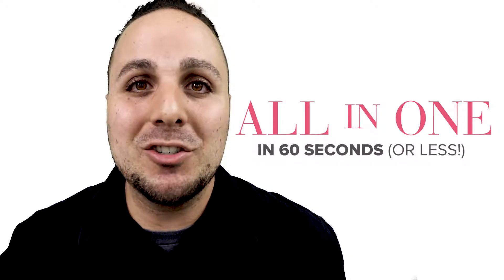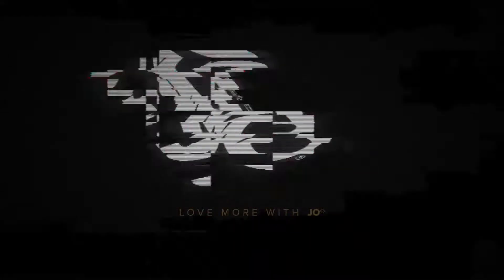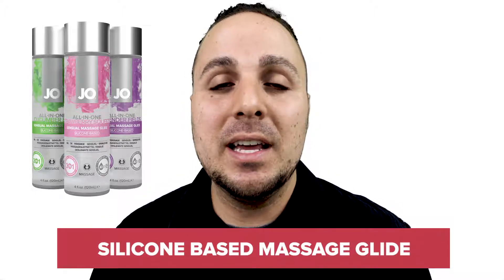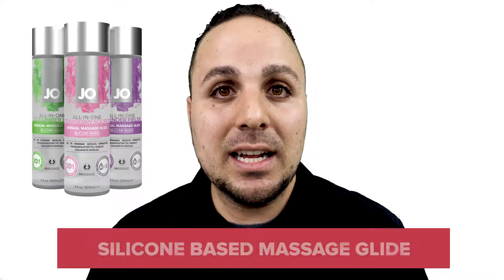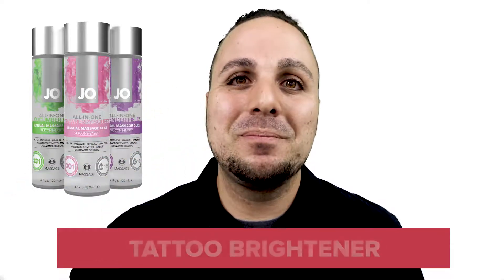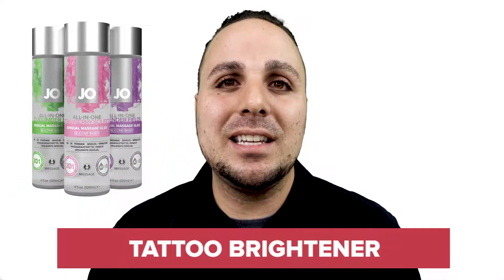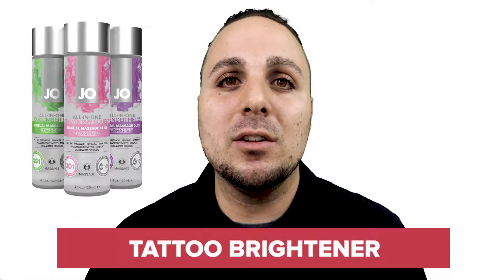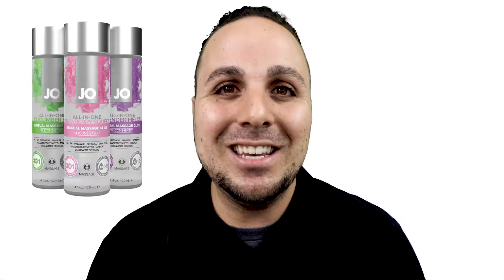What's GREAT about JO All-in-ONE Massage Glide in 60 seconds or less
Are you tired of Massage Oils that are too runny and get everywhere? Do you wish that massages could last longer? Well then you're in the right place, our product education specialist, Ryan McCrobie, is covering the top three reasons why JO ALL-in-ONE is the best massage glide for you. Just one drop of this massage glide will perform about the same as 10 drops of the leading massage oil, the longevity will absolutely surprise you. Select from a range of inviting fragrances, choose a fragrance free option, or enjoy a warming glide for a sensual massage.